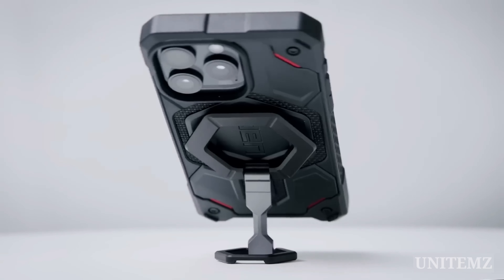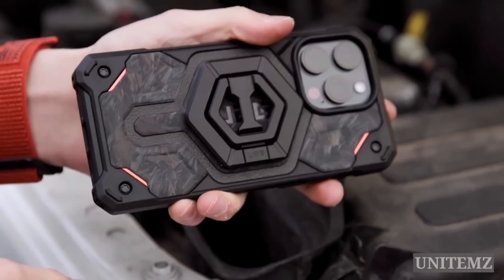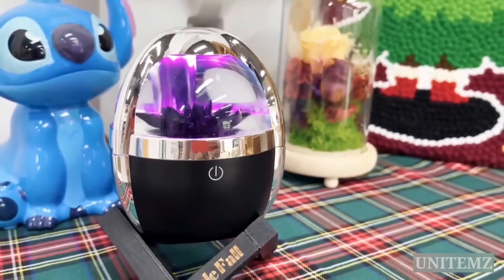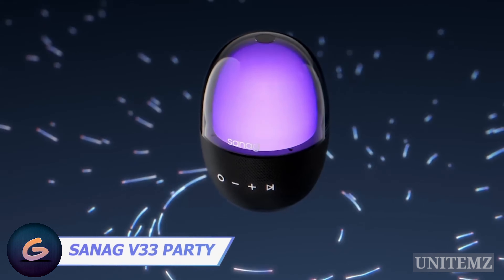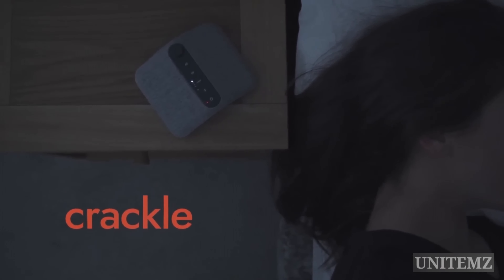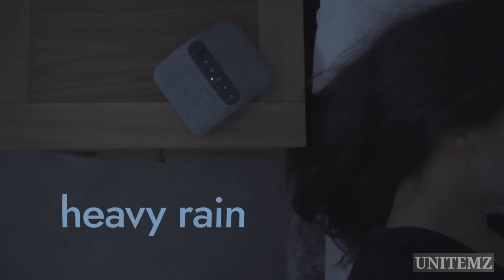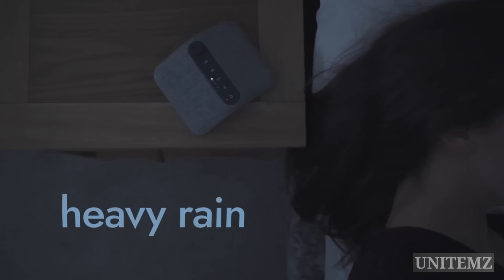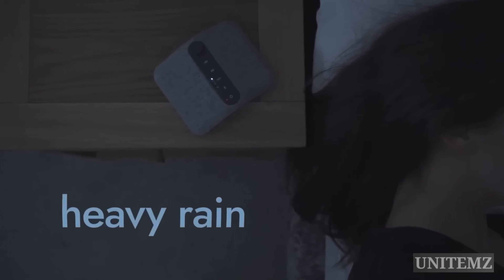Top 13 Smart Coolest Amazon Gadgets: A must-have for your dream Home!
Are you ready to transform your home into a smart living space? In this video, we present the **13 Must-Have Amazon Gadgets for Your Home!** Discover the coolest and most innovative tech gadgets that will not only enhance your everyday life but also bring convenience and style to your home.

From smart home devices that help you control your environment with just your voice to unique gadgets that add a touch of fun and functionality, we've got you covered!

- Detailed reviews and demonstrations of each product
- Tips on how to integrate these gadgets seamlessly into your home
- Insights on the latest smart technology trends

00:00 Introduction
00:13 Light Phone III
(Alternative)
01:00 ESR for iPad Pro 11 Inch Case
01:35 APEXEL Phone Microscope Lens
02:12 URBAN ARMOR GEAR UAG Magnetic Phone Ring Stand
02:57 LARQ Bottle PureVis 2
03:36 Taysem Ferrofluid Speaker Sound Visualizer
03:56 Sanag Speaker
04:16 Essential oil diffuser with Bluetooth speaker
(Alternative)
04:49 Lull Portable White Noise Machine
(Alternatives)
05:10 AJAZZ AKP815 Mechanical Keyboard
05:33 BRUU Moving Beer Pong Robot
05:54 Nostalgia Electric S'mores Maker
06:19 Aqara Smart Lock U50/U100

Whether you're looking to upgrade your home office, boost your entertainment setup, or simply make daily tasks easier, these gadgets are a must-see. Join us as we explore tech that is not just functional but also stylish and cool!

On the UNITEMZ tech channel, we speak about cool SmartGadgets & InnovativeTech for GadgetLovers that you can buy on AmazonFinds